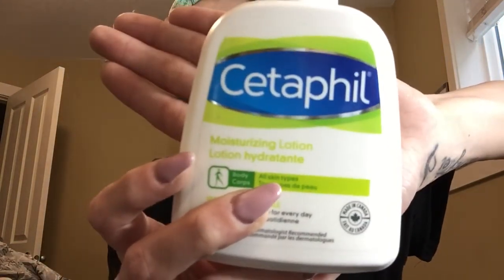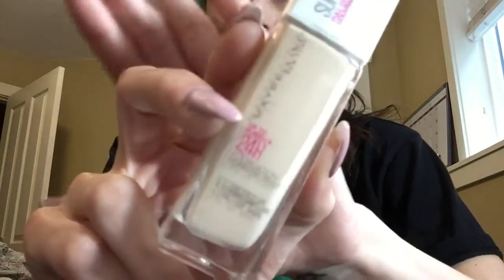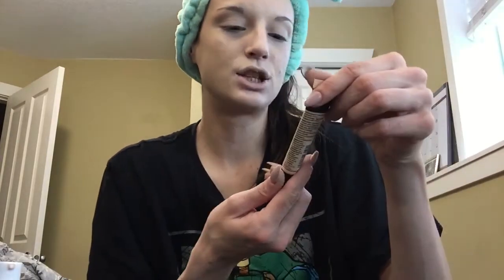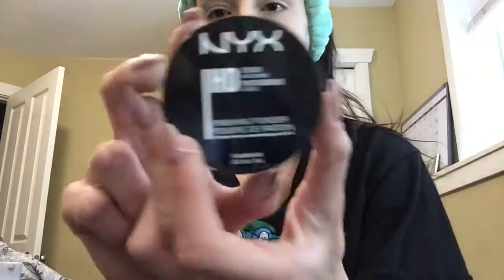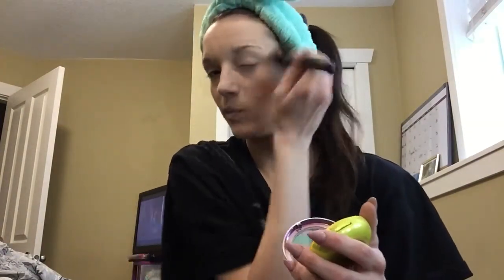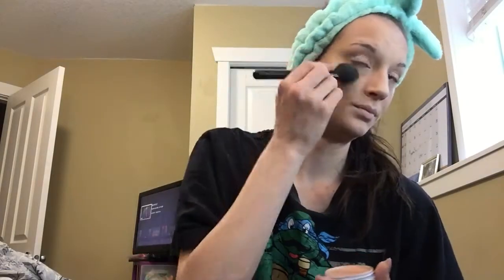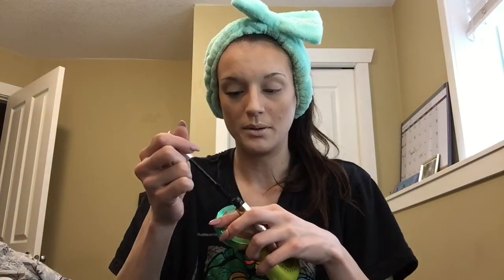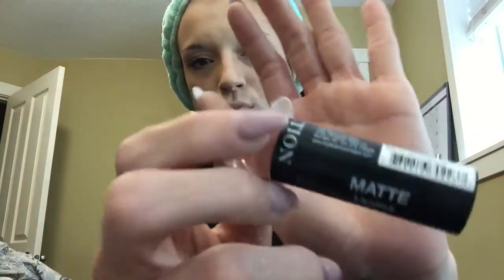Soft Make Up Look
New to the YouTube beauty world! Starting at the bottom. I don’t have an editor or lights or anything.

Here Goes Nothing!